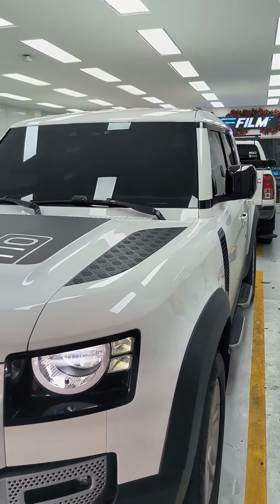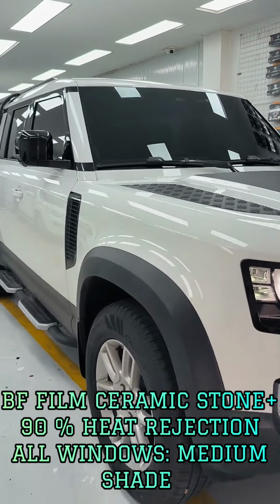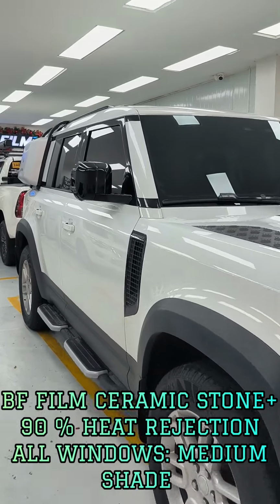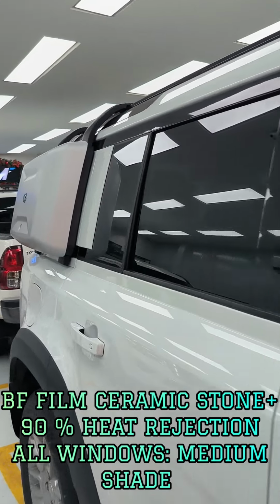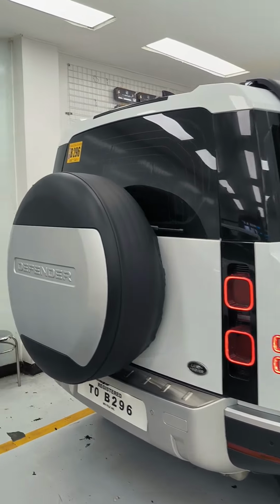Z EMPIRE AUTO BF FILM CERAMIC STONE+ IN LAND ROVER DEFENDER 110 2023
Z Empire Auto - Our service, genuinely different!

Thank you Sir Carlo for trusting us ❤️❤️❤️

Front Windshield: Medium Shade
2 Front Sides: Medium Shade
2 Rear Sides: Superdark Shade
Rear Windshield: Superdark Shade

✔Free removal of existing tint and free installation of new tint.
✔Warranty covers bubbles
✔Any shade same price per BF FILM variant: light, medium and superdark

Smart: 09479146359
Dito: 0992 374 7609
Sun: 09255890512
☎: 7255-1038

🧭Waze/Google: Z-Empire Auto Accessories Shop
87 Don Manuel St. corner D.Tuazon Quezon City